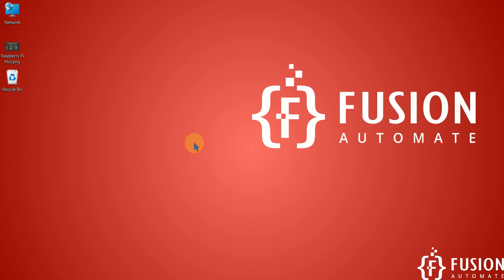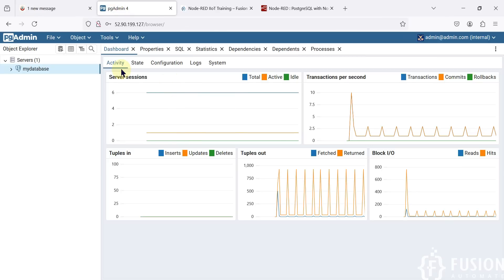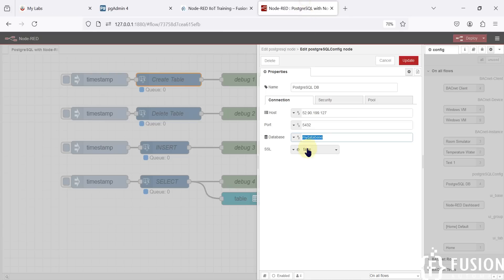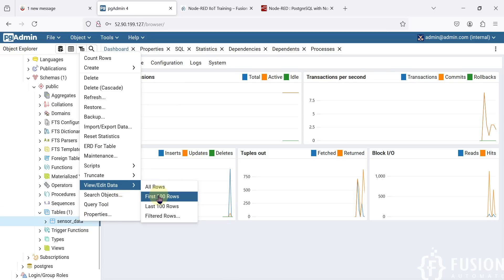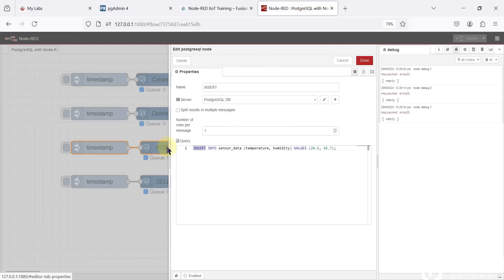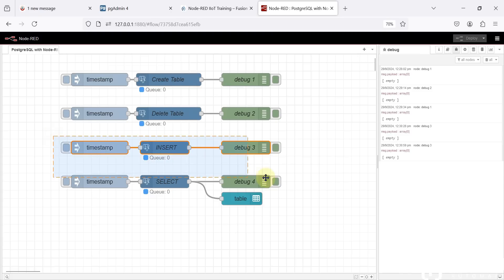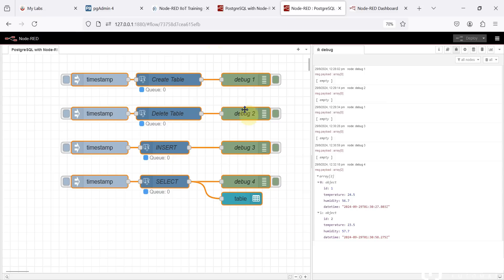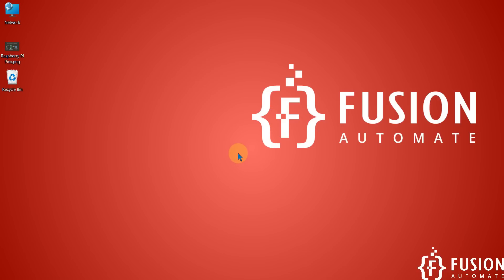Node-RED & PostgreSQL Integration : Create, Delete, Insert, Select and Display Data on Dashboard